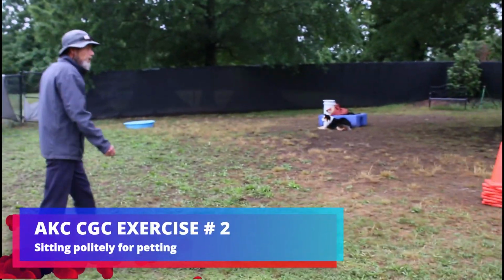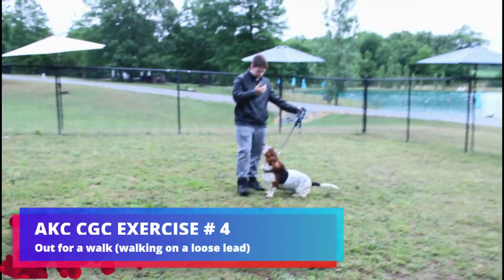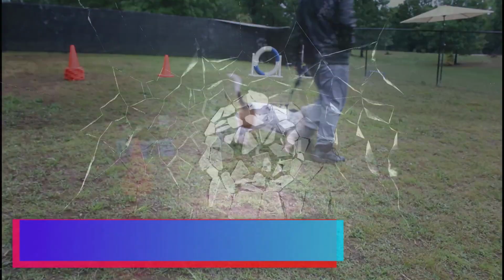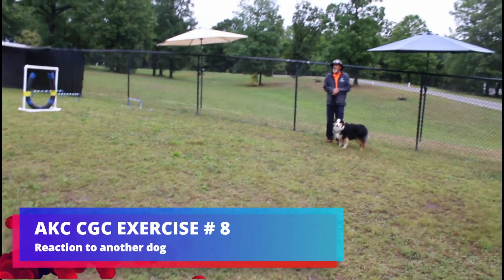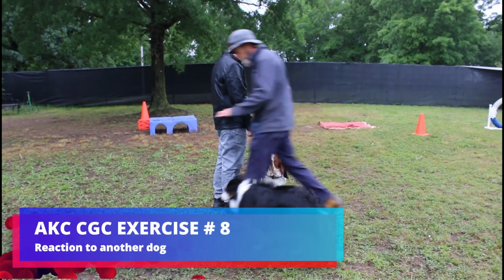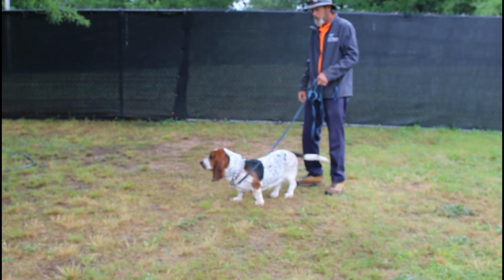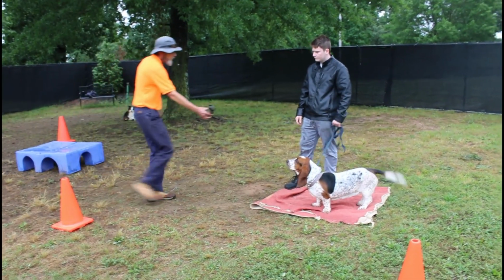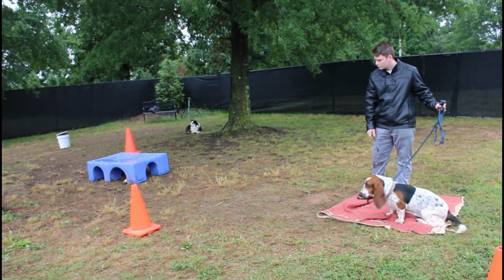Violet AKC CGC Training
Violet excelled at her AKC skills and learned a few more!
Chapters:
0:00 - 0:49      Frisbee
0:50 - 2:17      Off Leash Training Game
2:18 - 2:56      AKC Test 1
2:57 - 3:21      AKC Test 2
3:22 - 3:51      AKC Test 3
3:52 - 4:26      AKC Test 4
4:27 - 5:00      AKC Test 5
5:01 - 6:02      AKC Test 6
6:03 - 6:34      AKC Test 7
6:35 - 7:12      AKC Test 8
7:13 - 7:50      AKC Test 9
7:51 - 8:35      AKC Test 10
8:36 - 10:17    Bonus Off Leash Send & Recall
10:18 - 11:19  Scent Tracking